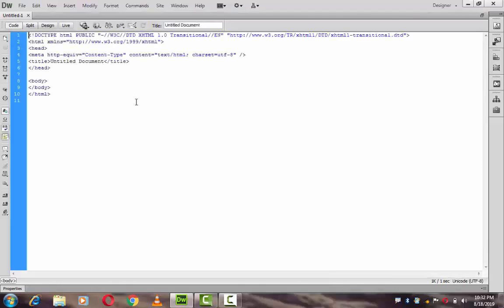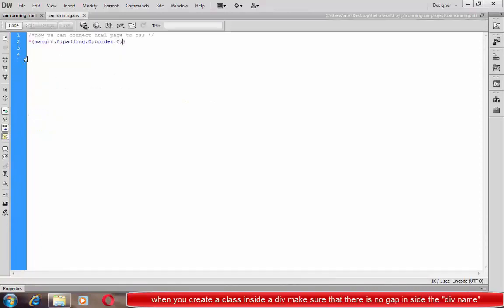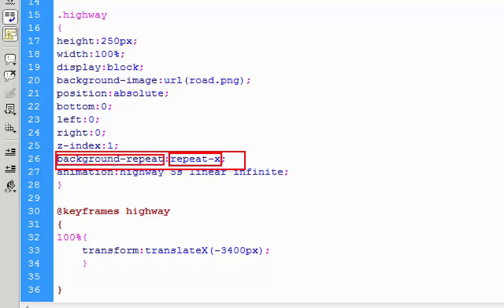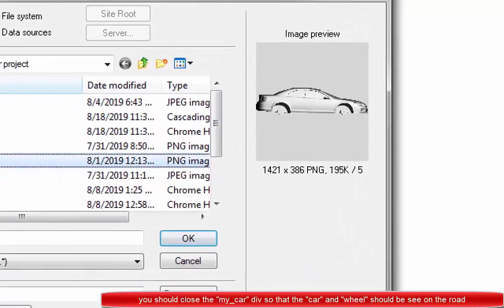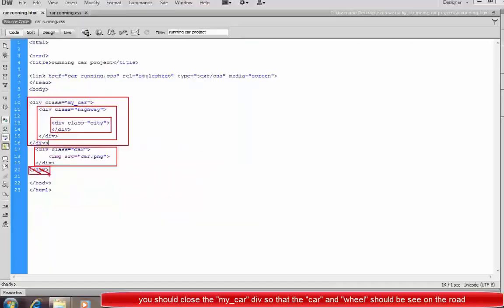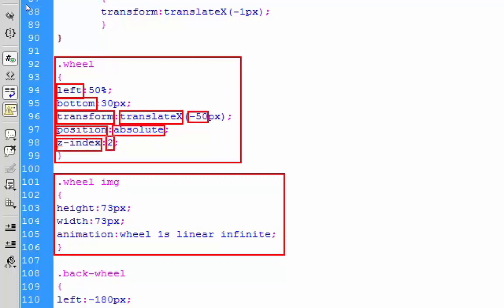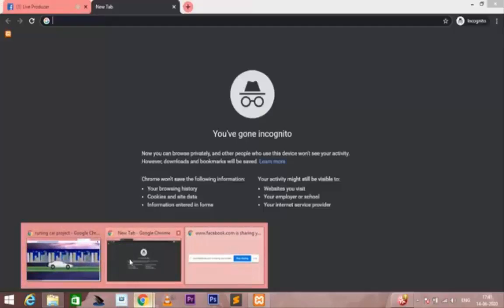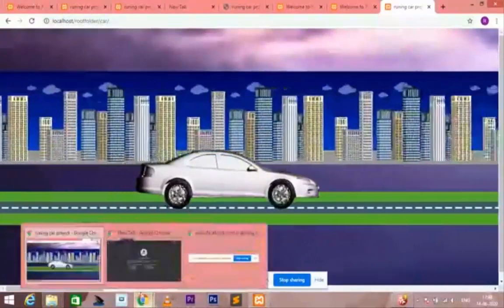Running a car on road and upload project in xampp server